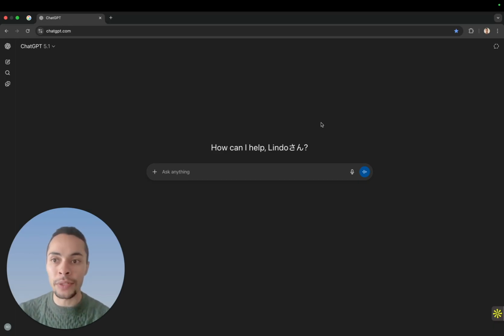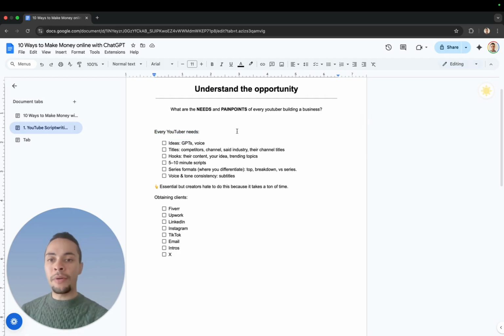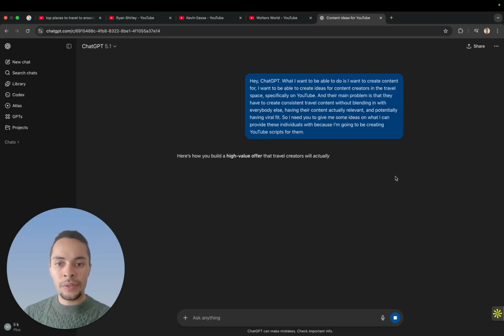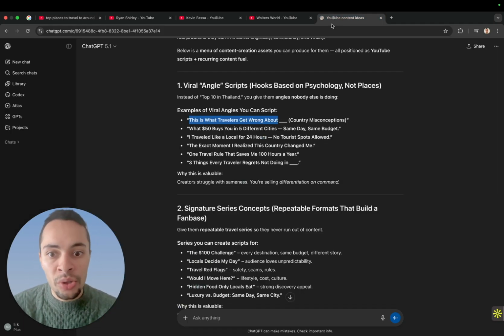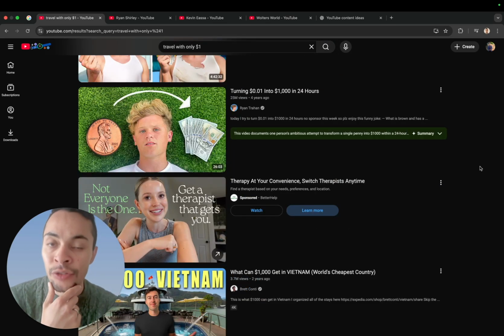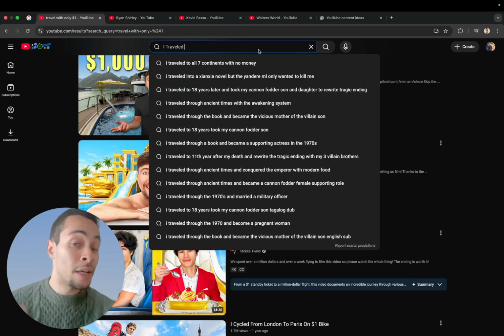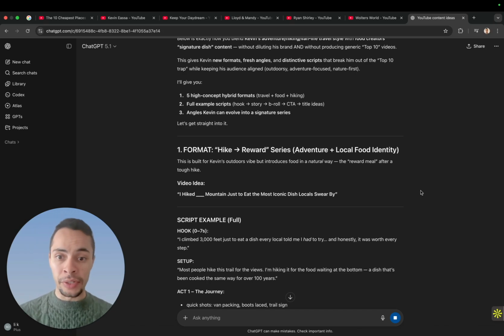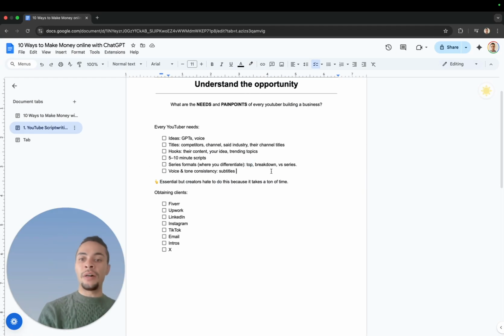How to Make Money Writing YouTube Scripts With ChatGPT in 2026 (Complete Step-By-Step Tutorial)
🤖“Master AI tools or become poor for the next 20 years.”

A business owner told me that after his business closed down due to AI. He simply couldn’t compete. I took his advice and went all in on AI.

But stop wasting money by purchasing courses! You need to actually do the work and focus on implementation. Put your time towards implementation, client acquisition, accountability, and actual results.

If you want the fastest and easiest ways to make money online with AI, this video breaks down 10 real methods you can copy today using ChatGPT as your main workhorse.

I’m showing everything in a simple, loom-style screen recording, so you can follow the exact steps and start earning even if you’re a complete beginner.
Inside this tutorial, you’ll learn in detail:
 • How to use ChatGPT to write high-performing YouTube scripts
 • How to create viral short-form hooks people actually pay for
 • How to build copy that converts for cold emails

To be to the point, here are the 10 Ways to Make Money online with ChatGPT:
YouTube Scriptwriting Service
Short-Form Hook Package
Cold Email Copywriting
E-book Creation
Course Scriptwriting
Newsletter Creation
Translation & Localization Service
Prompt Engineering Templates
Idea Generator for Businesses